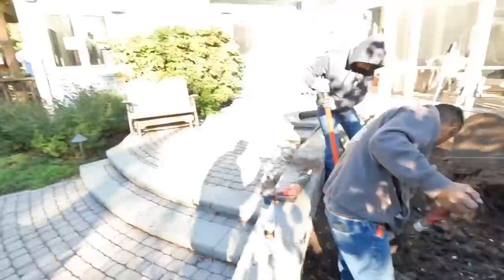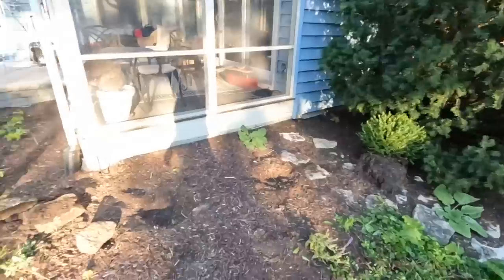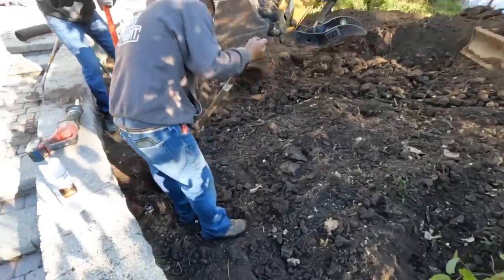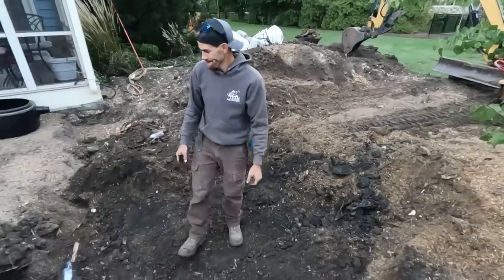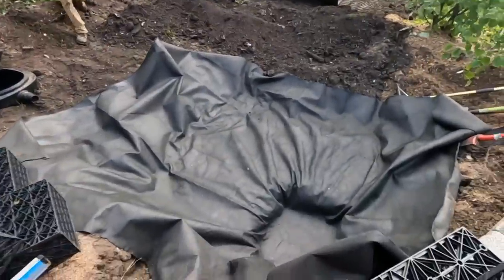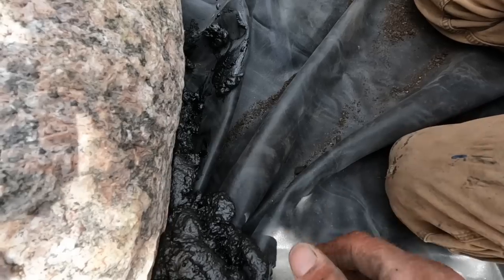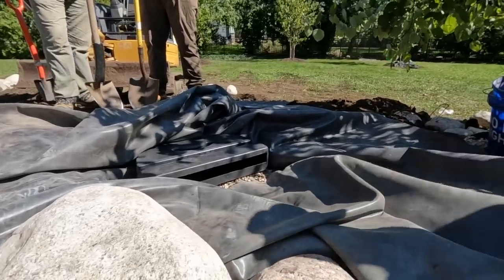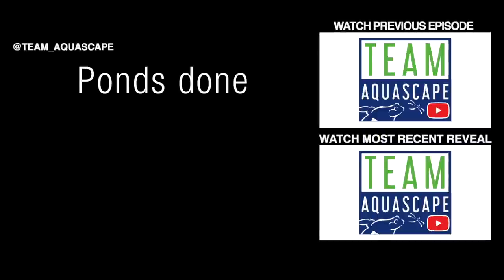Unexpected Cost... It's Always STUMP-Thing!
When a one-day build turns into two, we can always attribute it to the unknowns to slow us down! While excavating for our pondless waterfall, we came across a giant 6 foot wide tree stump. At the end of the day, it was worth it for what we built!

Aqualand – Aquascape Inc. corporate headquarters:
901 Aqualand Way St. Charles, IL 60174